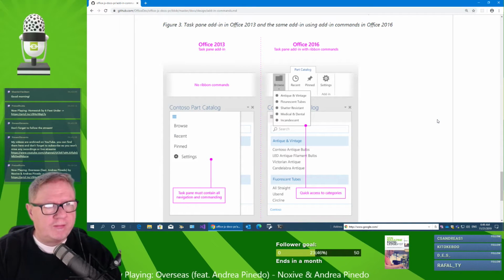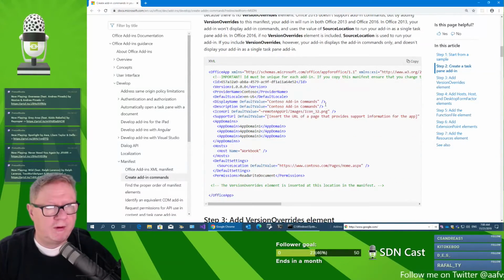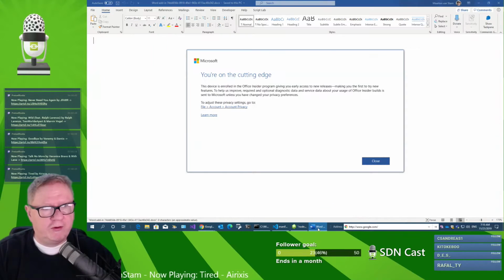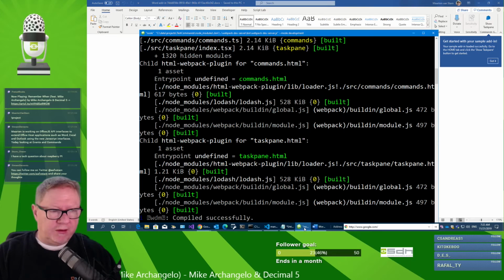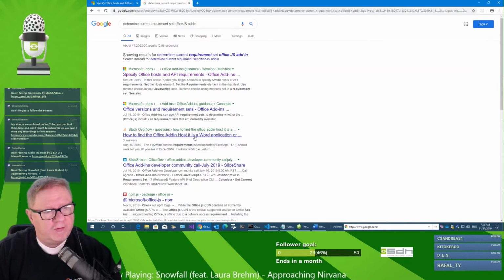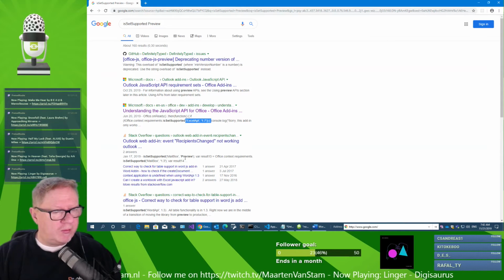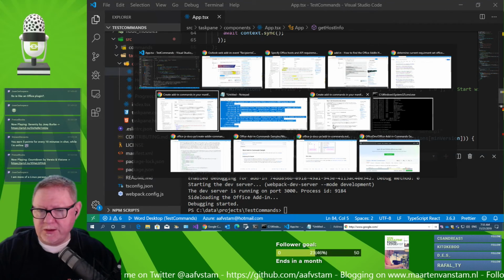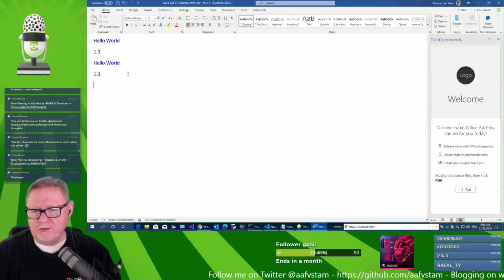Live Coding - E58 - Looking into Events and Commands in Word using JavaScript pt 13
Maarten is working on OfficeJS API interfaces to extend Office Host applications such as Word, Excel and Outlook using the new Javacript interfaces. Today looking at Events and Commands